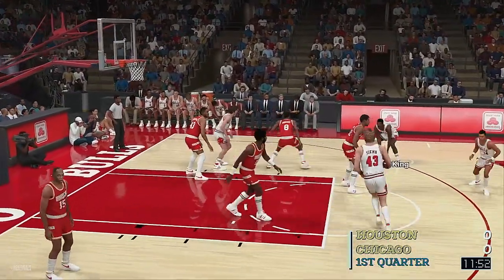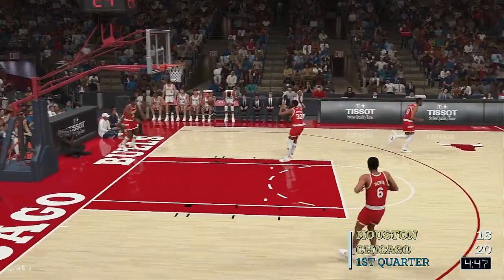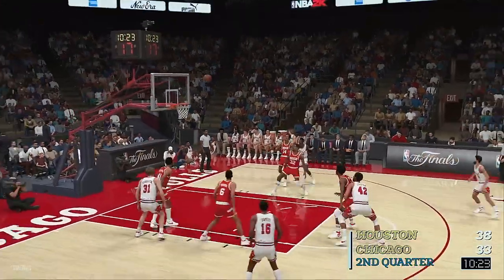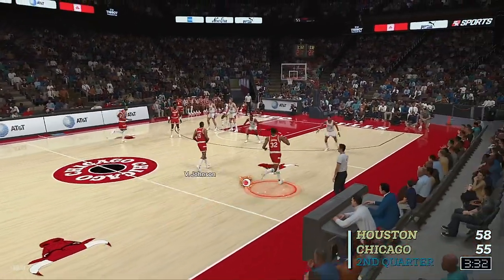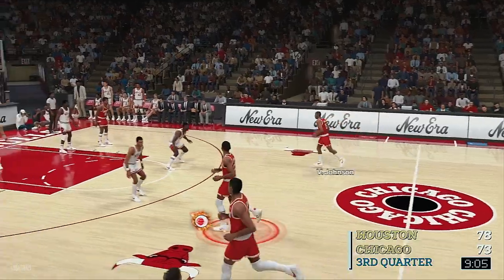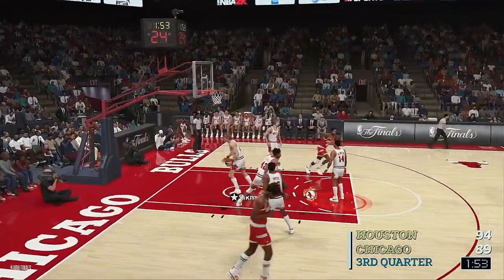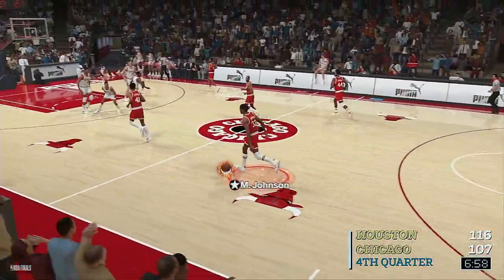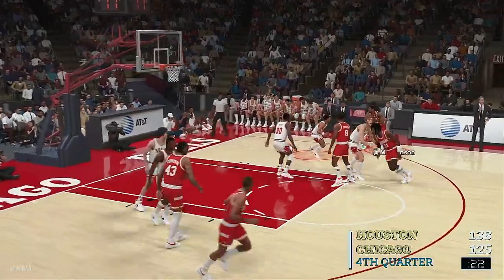NBA 2K25 Eras Mode 1984 NBA Finals Game 3 Houston Rockets @ Chicago Bulls